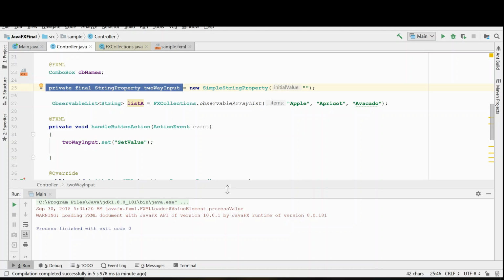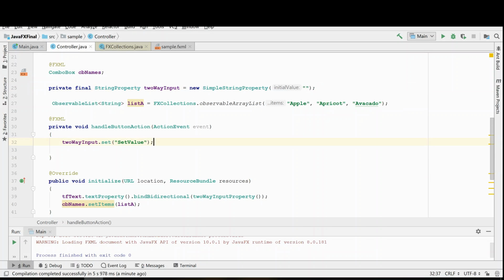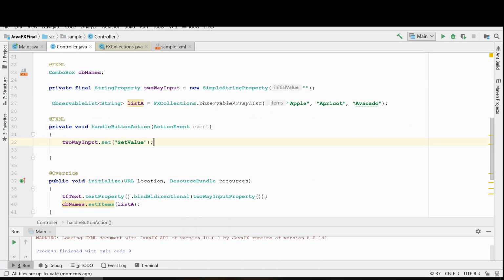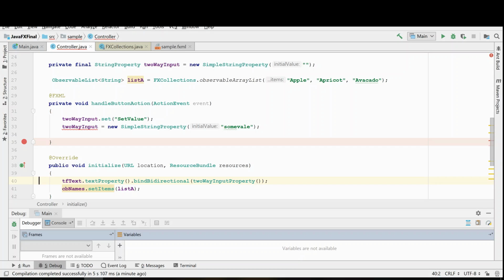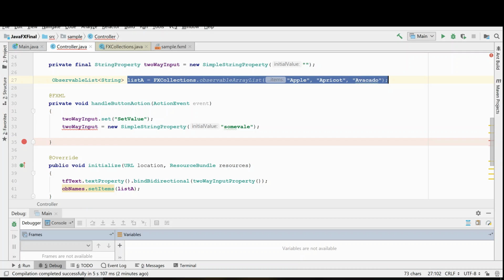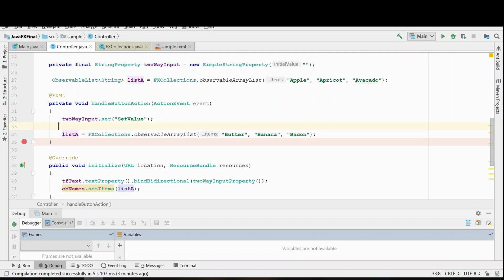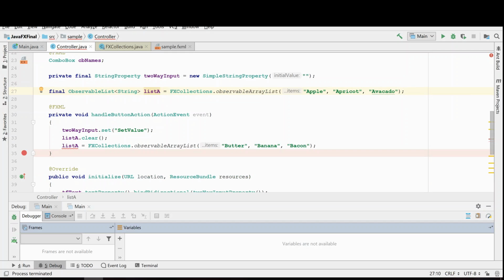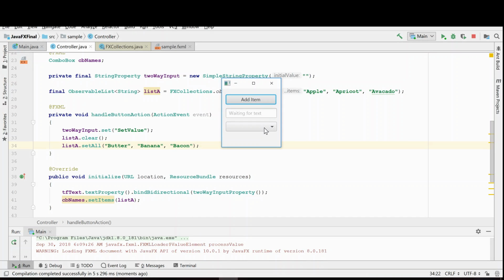JavaFX Tutorial - the importance of using the final keyword in JavaFX Data Binding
A Javafx tutorial how using the final keyword on data bound properties in JavaFX and why it is a good practice. Re-initializing object break the reference between the bound objects resulting in undesired gui behaviors
The blog version of this JavaFX example application is available on our website as always with the full source code.